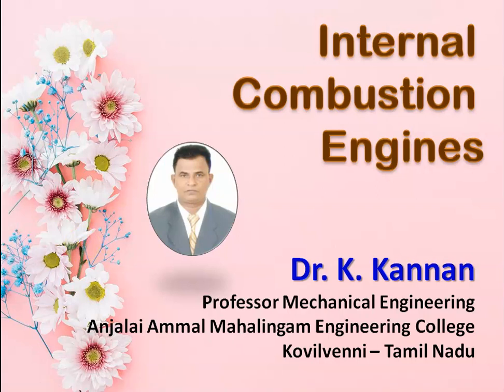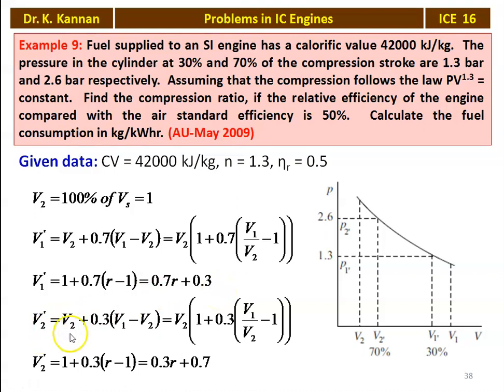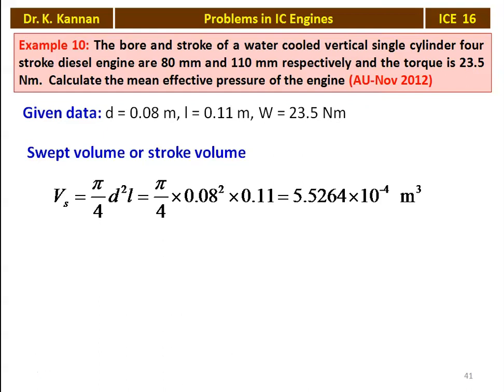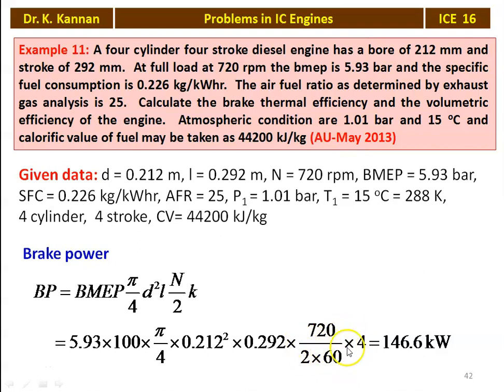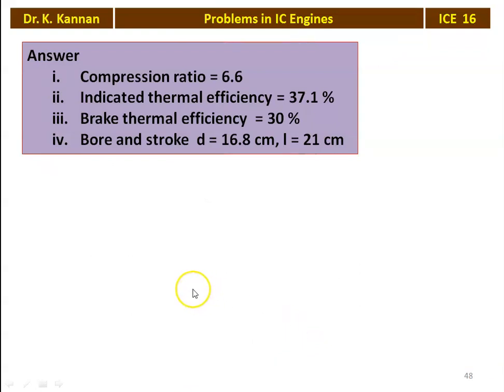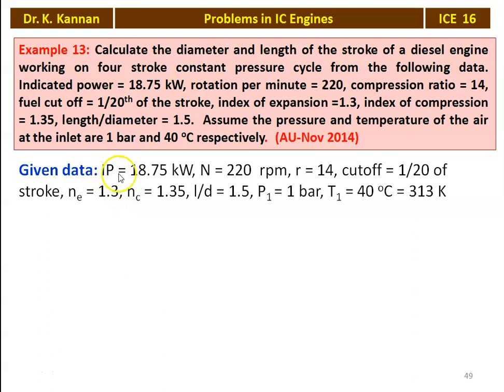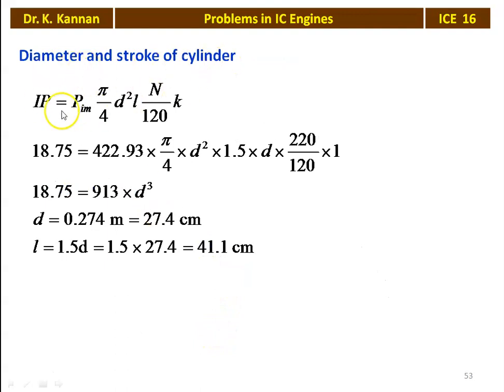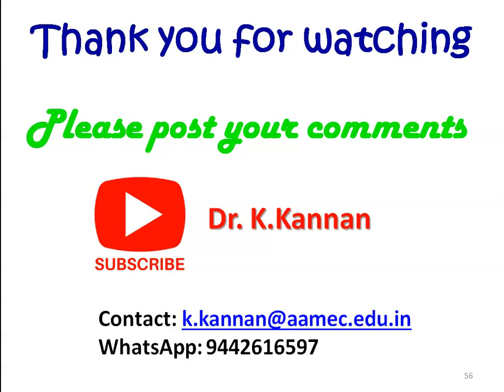ICE 16 Problems in IC Engine - III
Problems in performance of  internal combustion engine are solved from Anna University question papers